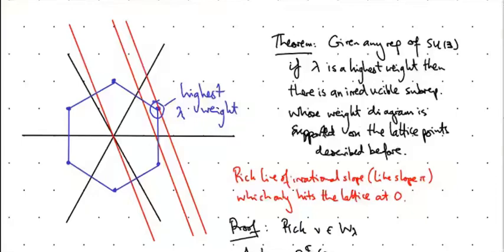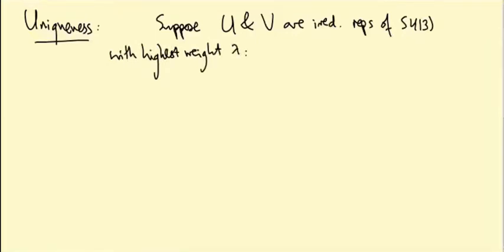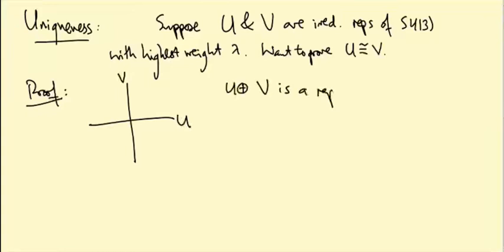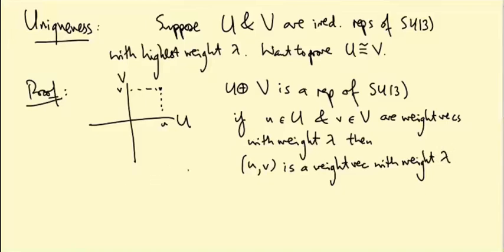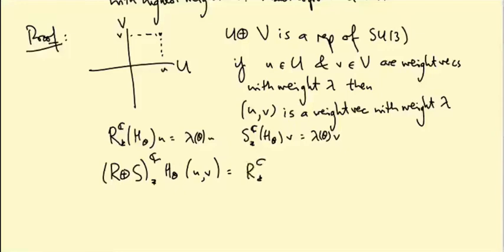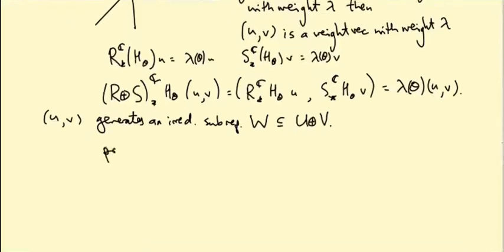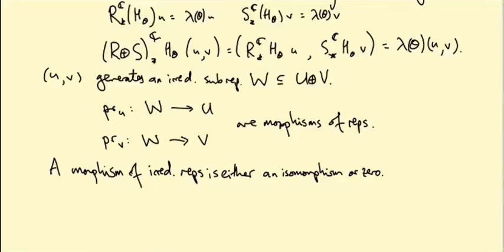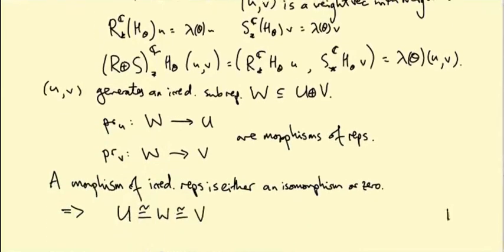Lie groups and Lie algebras Optional Extra: Uniqueness of irreps with given highest weight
We show that there is a unique (up to isomorphism) irrep of SU(3) with given highest weight. This is a quick application of Schur's lemma. This video is optional.